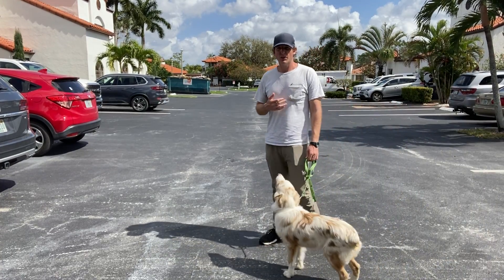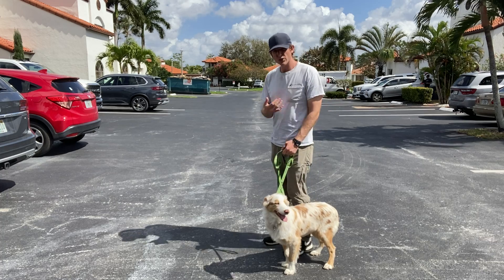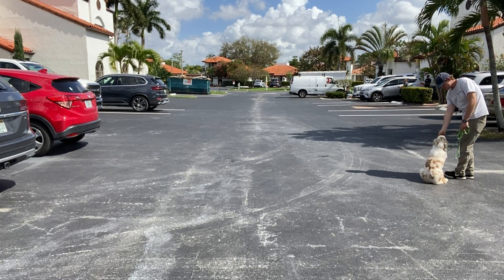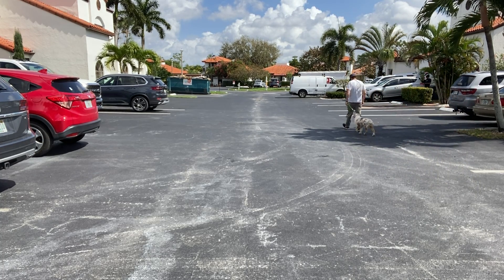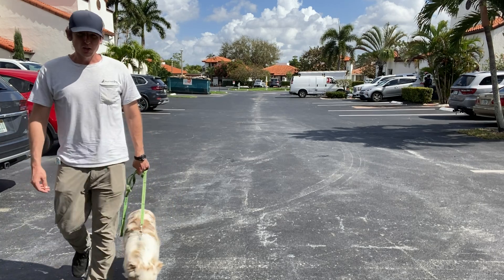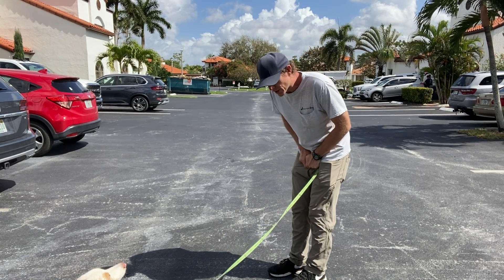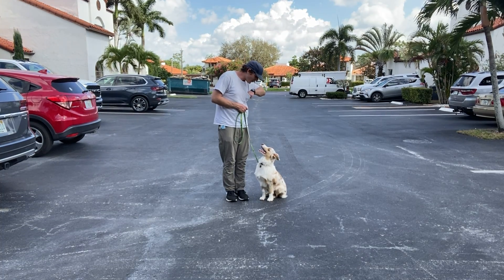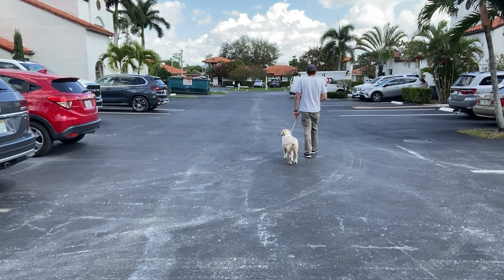Meeko Working Leash Walking 0219